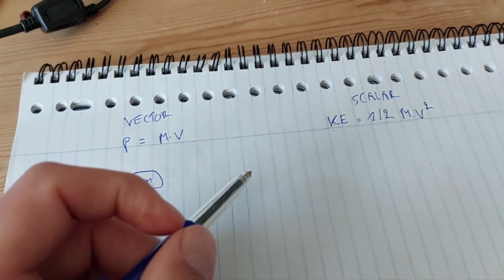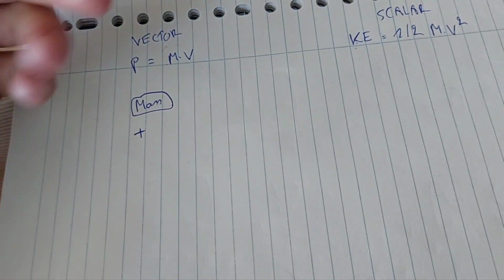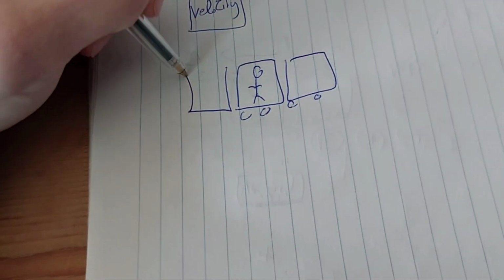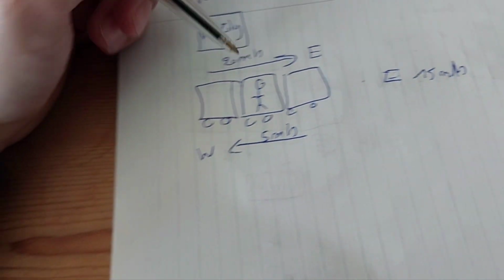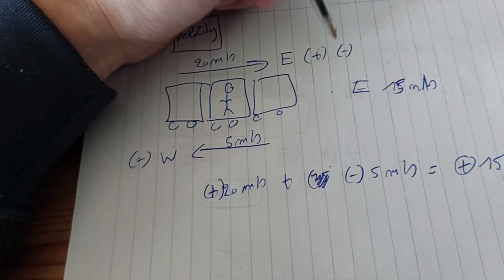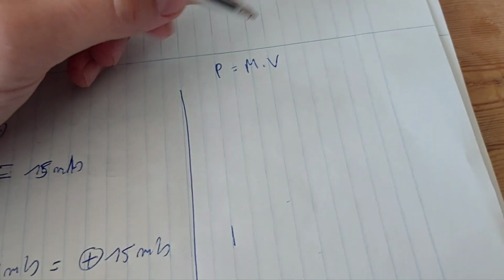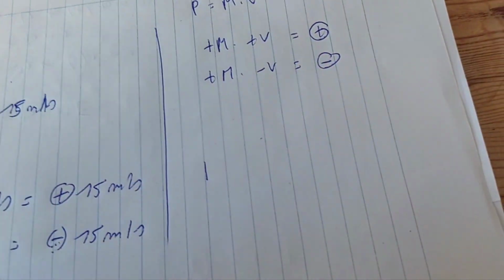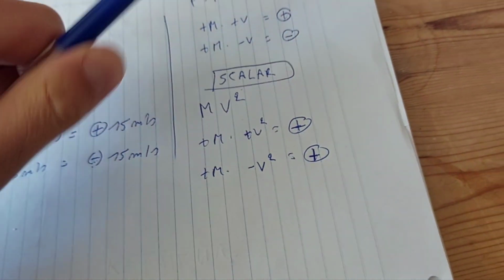Kinetic energy - why velocity squared? Understanding velocity vector